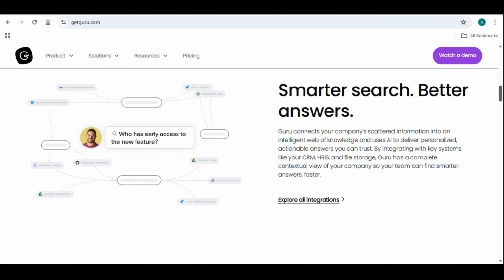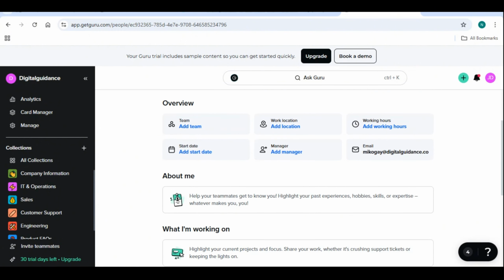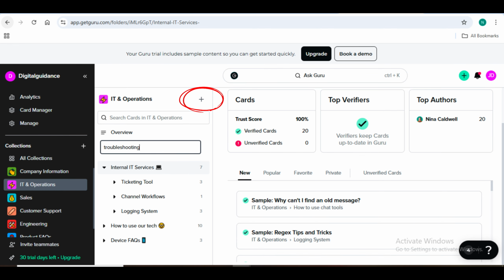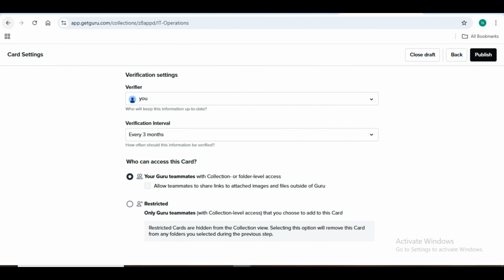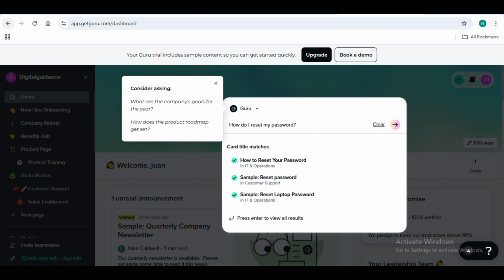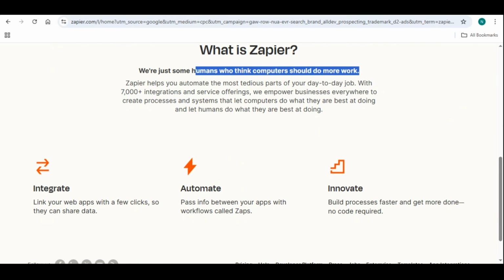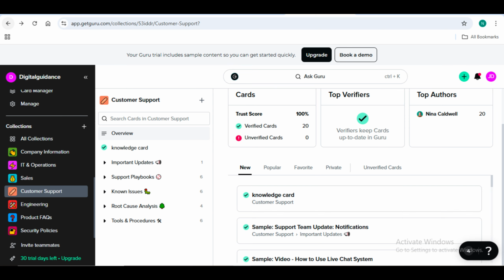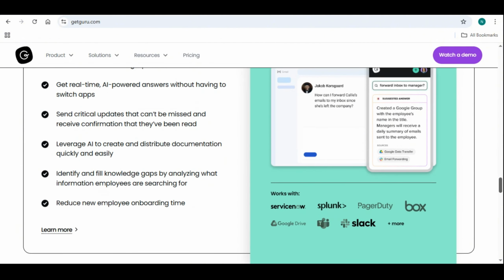How to Use Guru Knowledge Management 2026 | Guru Knowledge Management Tutorial for Beginners